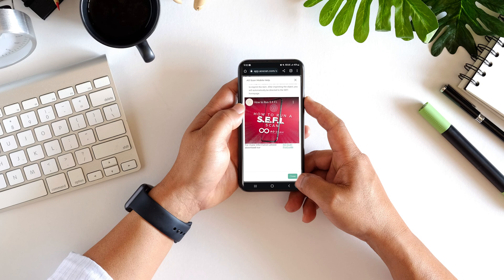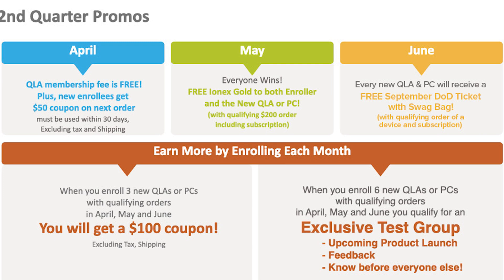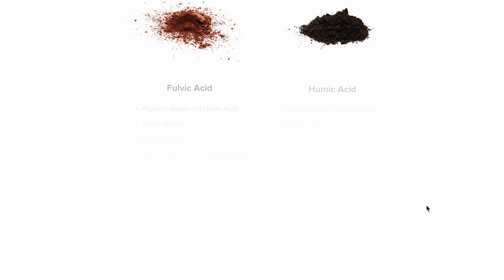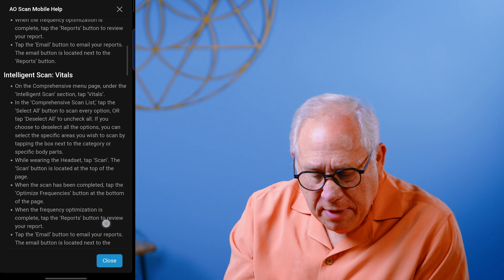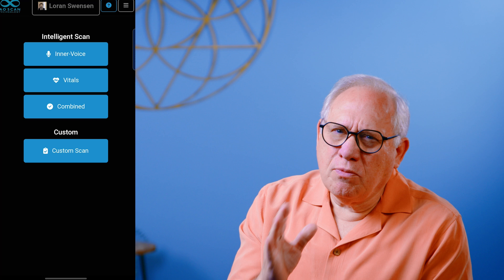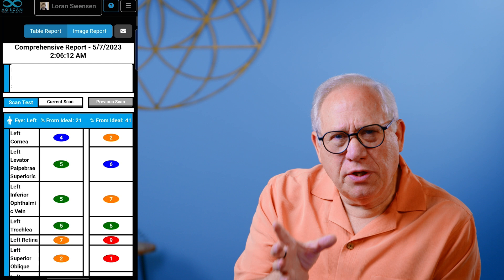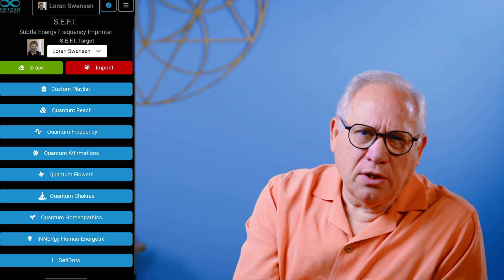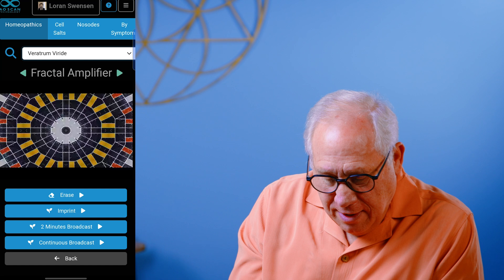In-Depth Comprehensive Scan & SEFI, Navigating Our YouTube Page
0:14 How-To Videos
1:41 Finding Videos- Navigating the Solex YouTube Page
5:17 NEW Basic Training
6:35 May Incentive- Everybody Wins
9:07 What Did You Learn About Quick Scan and/or EZ Scan?
15:25 Top Enrollers May 8-14th
16:37 Comprehensive Scan In-Depth
28:12 SEFI In-Depth
38:49 What Did You Learn Today?